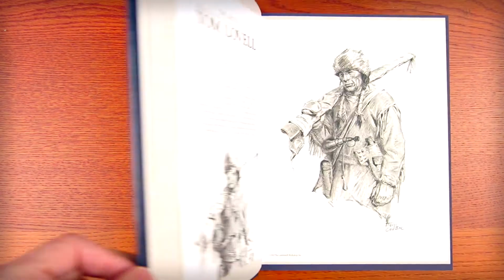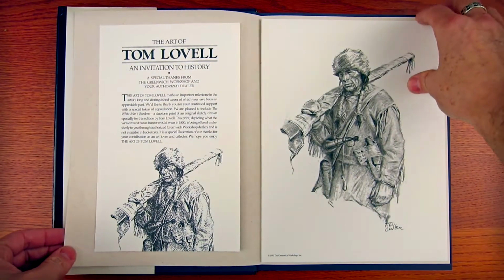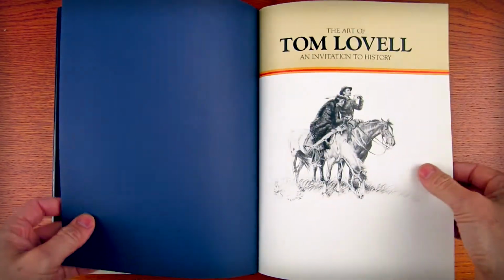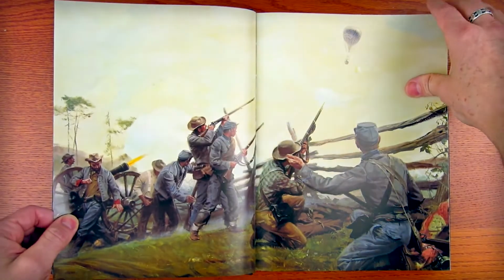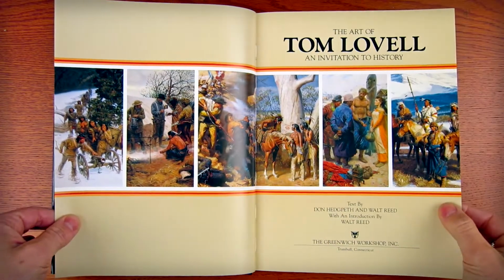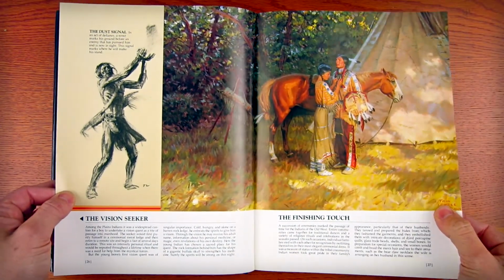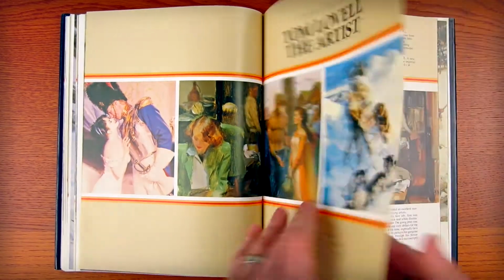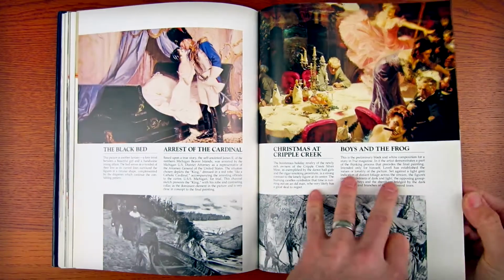RARE BOOK TOUR: TomLovell His Art & Life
Rare Book Tour or RBT is a new segment where I share books from my collection that many do not have access to or are out-of-print.

=NOTES=
Corrections: The book was put together Darrell McNeil